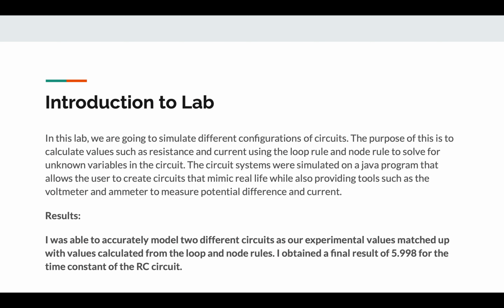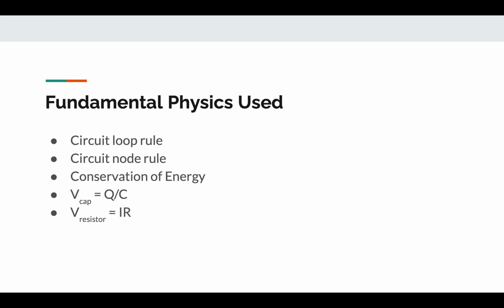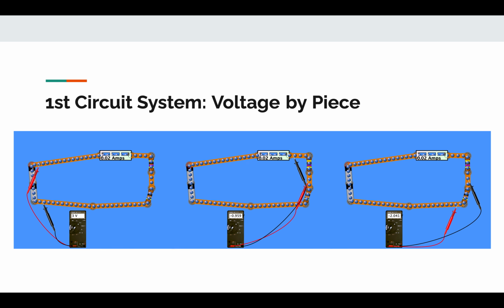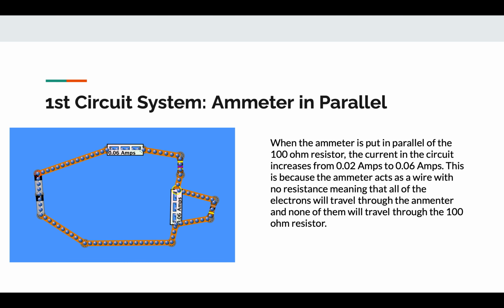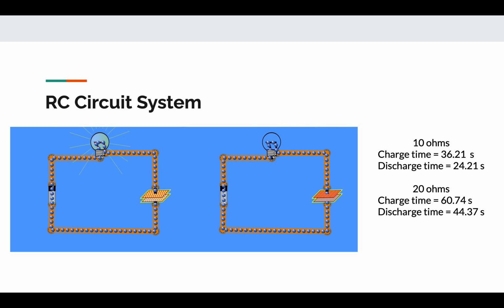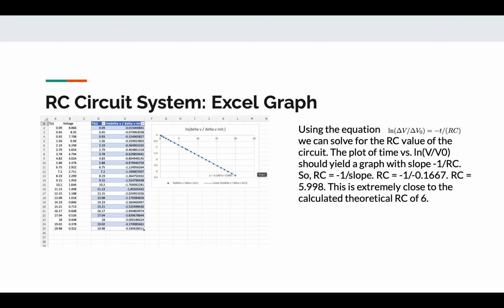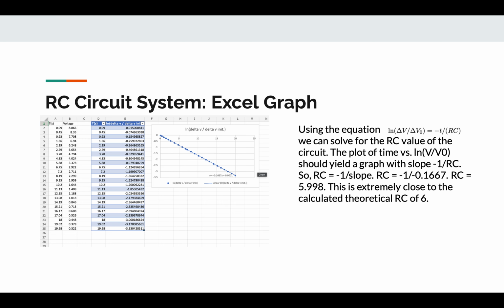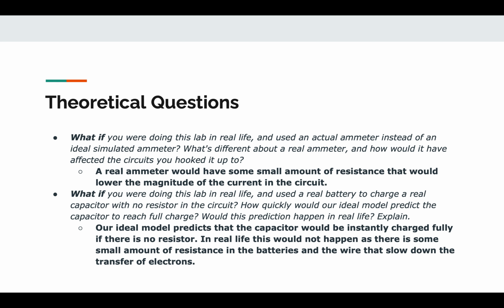PHYS 2212 LAB 4 PRESENTATION